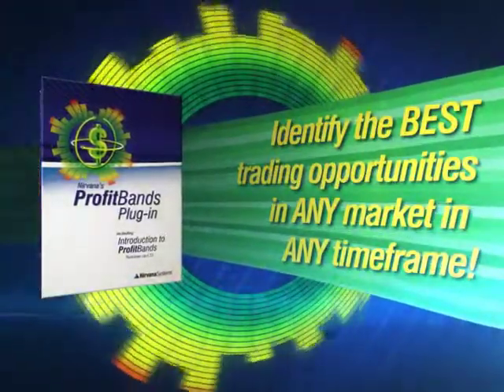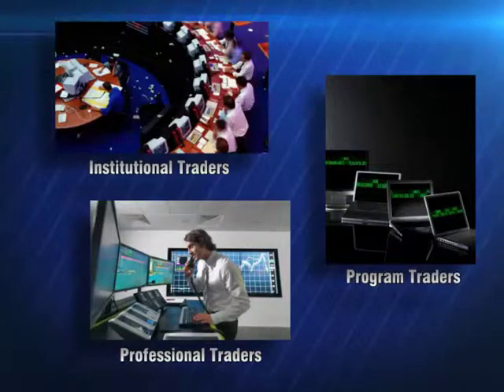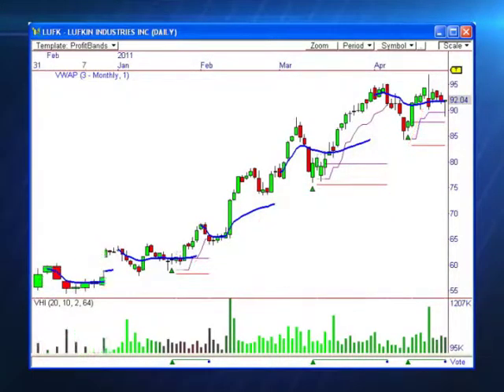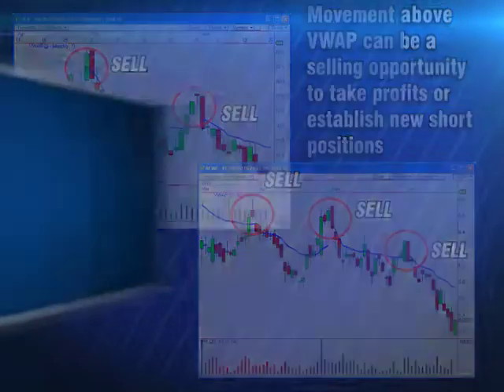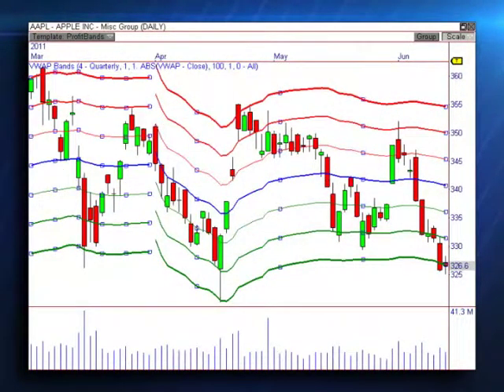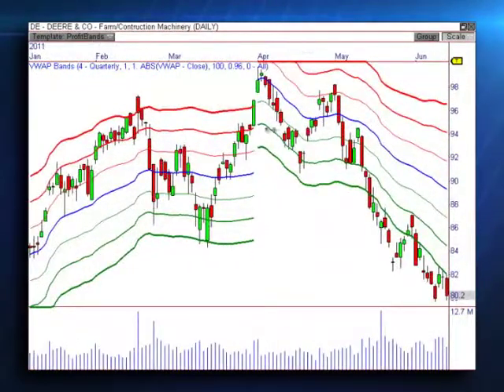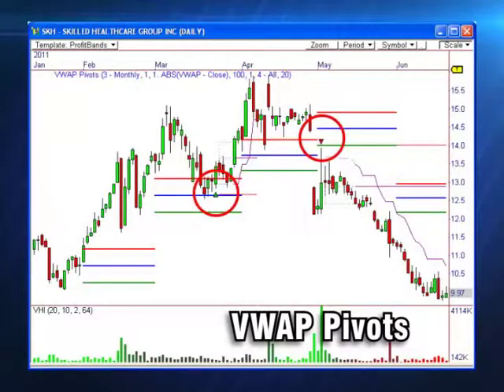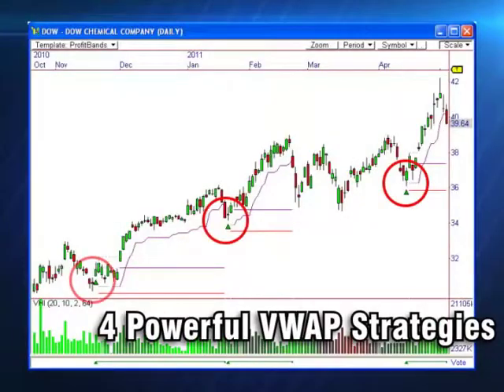Profitbands Promo 1